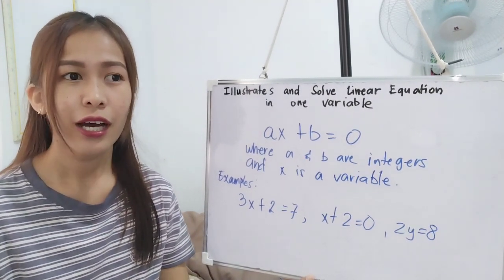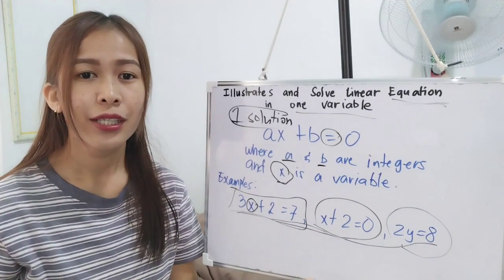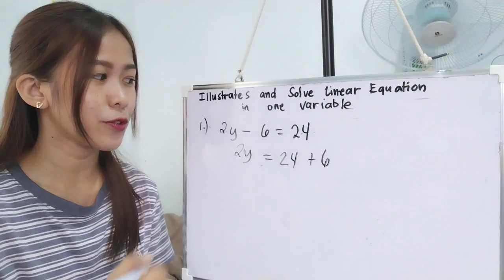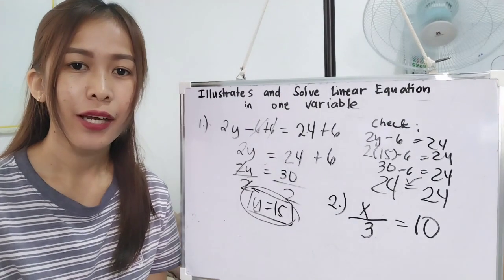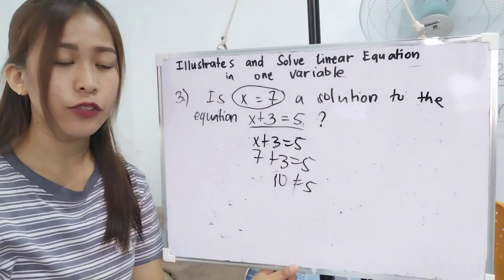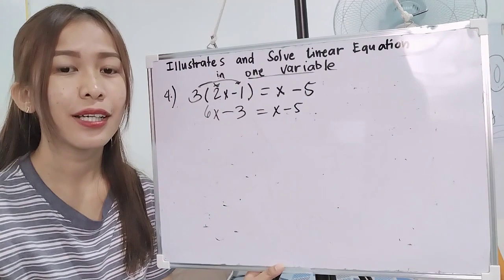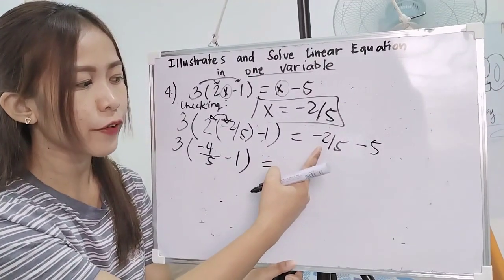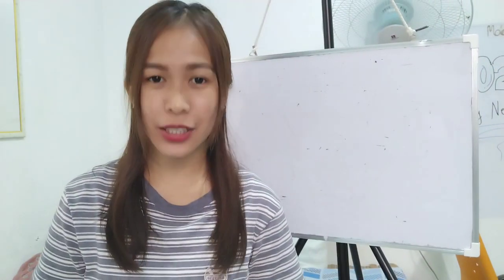Grade 7 - ILLUSTRATES AND SOLVES LINEAR EQUATION IN ONE VARIABLE | 2nd Quarter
Title: ILLUSTRATING AND SOLVING LINEAR EQUATION IN ONE VARIABLE
✨ GRADE 7 - 2ND QUARTER

-Ma'am Mariel